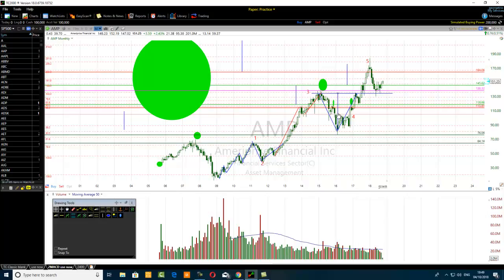Elliott Wave Trader Sheds Green Light On Elliott Wave Principle Trading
Learn how to use chart patterns and price-action targets to improve
Elliott wave principle trading.  Become a better Elliott wave principle trader today.
Get started.